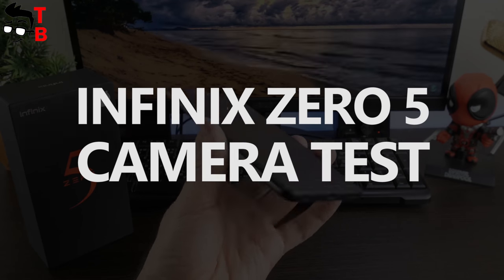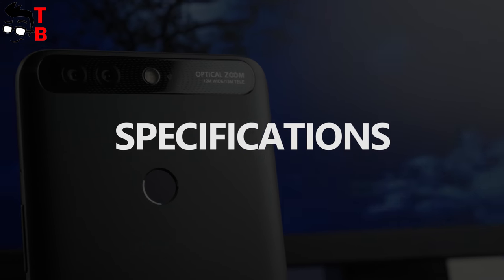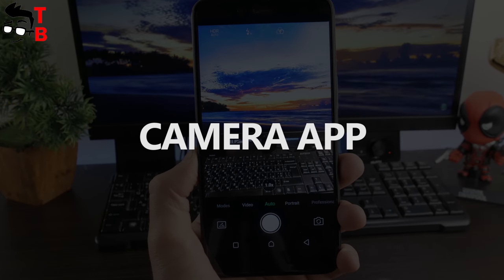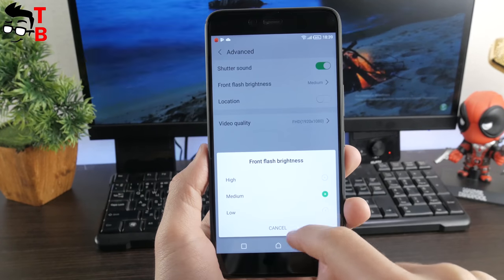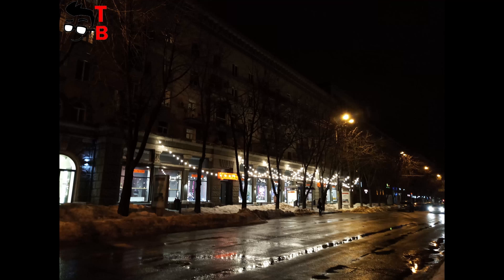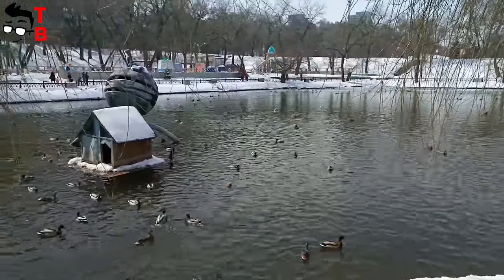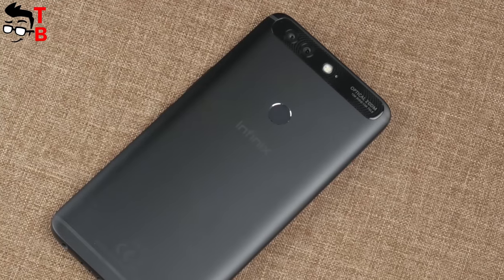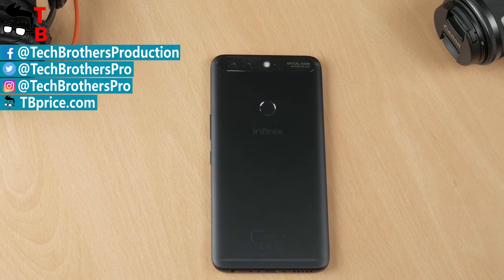Infinix Zero 5 Camera Test: Sample Photos and Videos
Watch our video with camera test Infinix Zero 5. We'll talk about specifications, camera app, and then show you real sample photos and videos in daytime and at night.

🔥 Price: $222.48 - SPECIAL DEAL!

Infinix Zero 5 Specifications:
Display: 5.98 inch, 1920 x 1080 pixels, 16:9 aspect ratio
Processor: Helio P25 2.6GHz Octa Core
RAM: 6GB
Storage: 64GB
OS: Android 7.0
Camera: 16.0MP front camera + 12.0MP + 13.0MP back cameras
Battery:  4350mAh